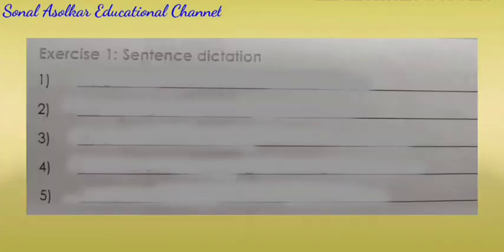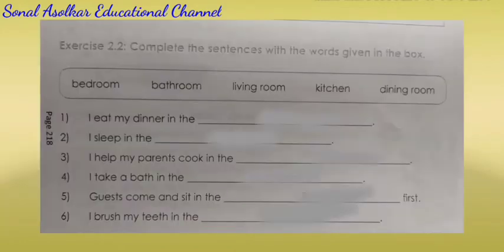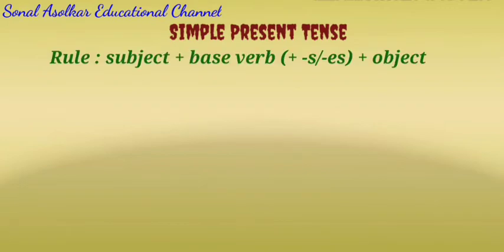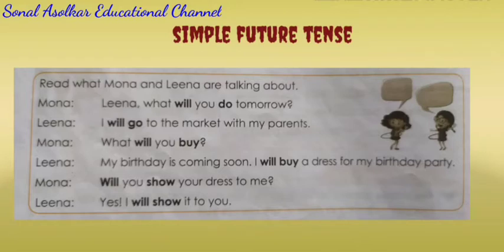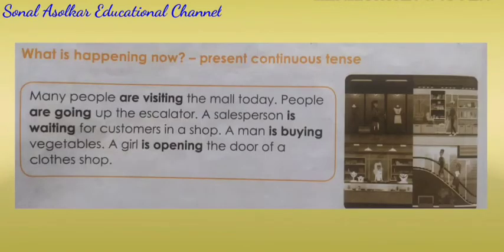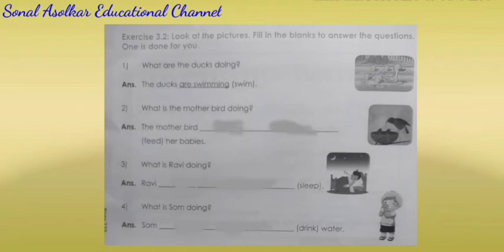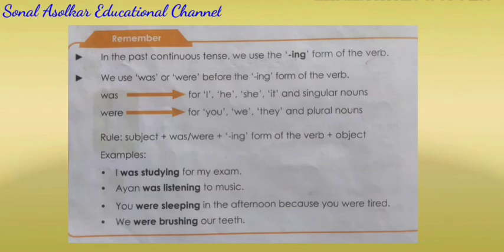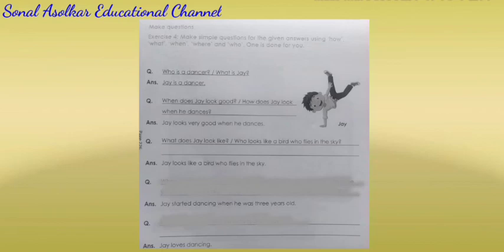Sub- English Grammar Topic- Module-8 Std-II